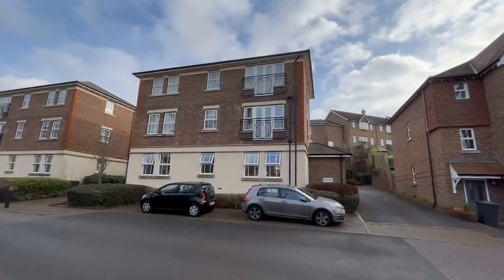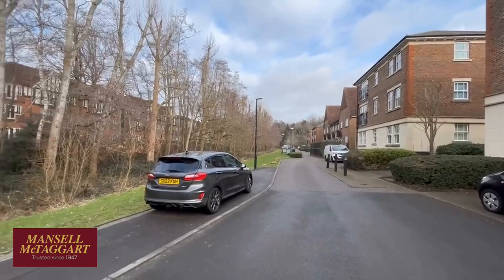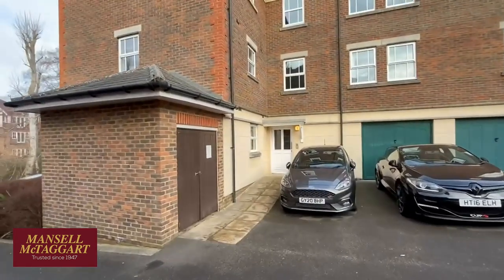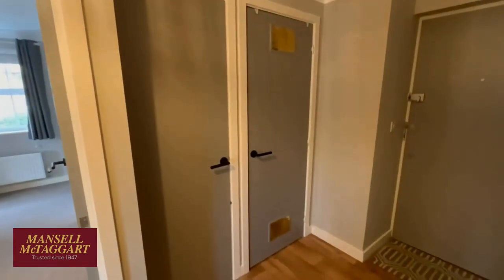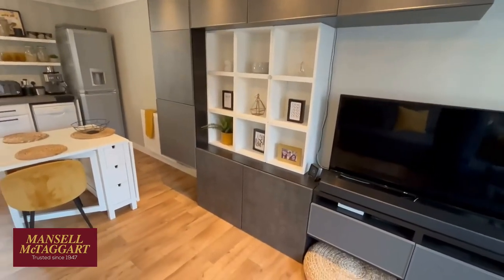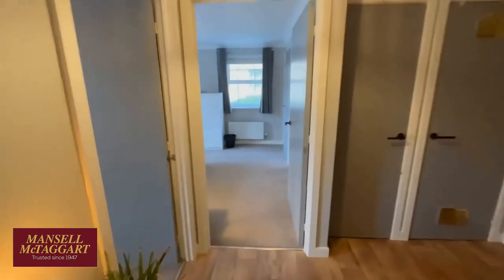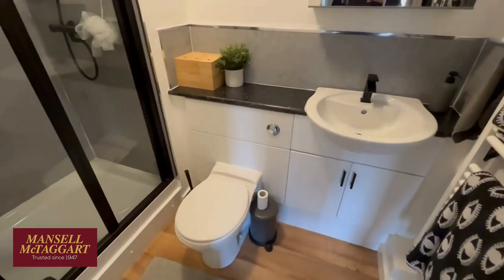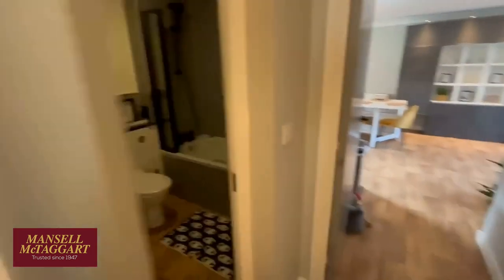33 Brooklands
An online viewing of 33 Brooklands, on the market at a guide price of £250,000-£265,000.